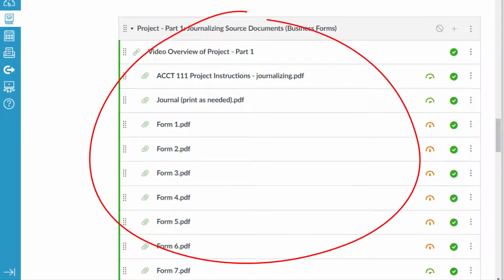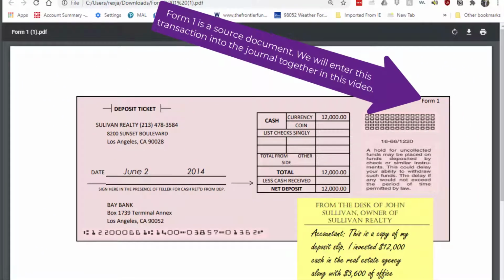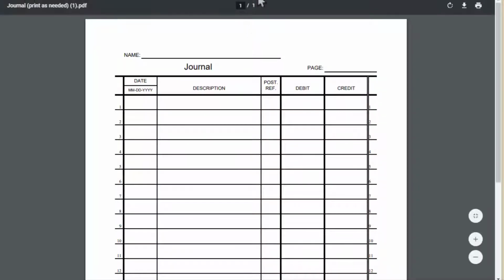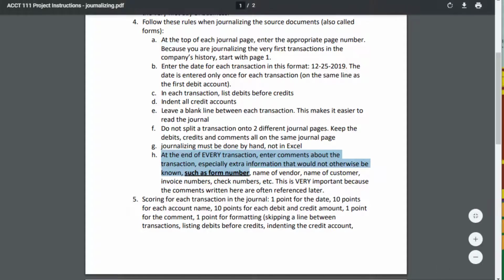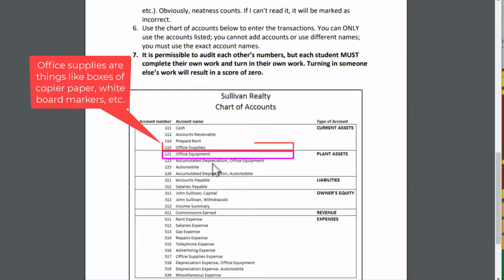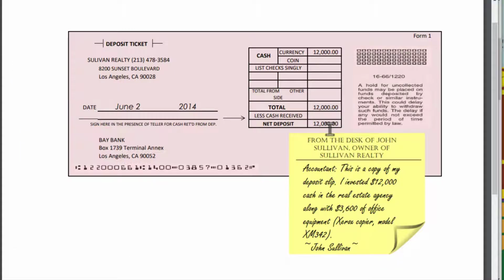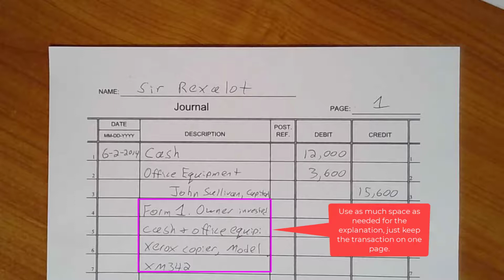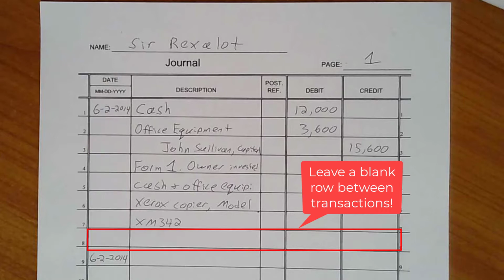Overview of ACCT 111 Project - Part 1 (Journalizing Source Documents)